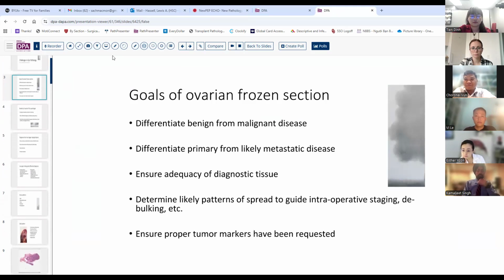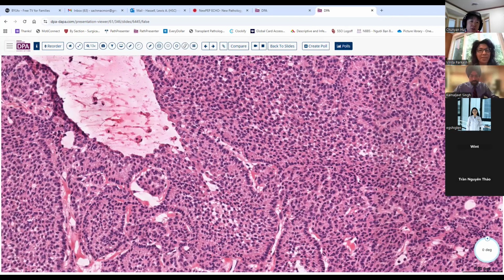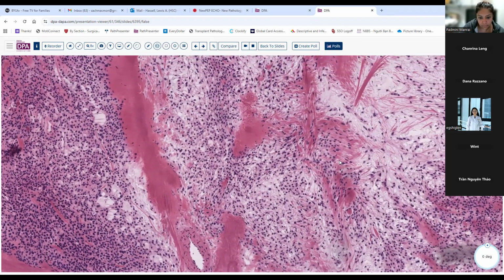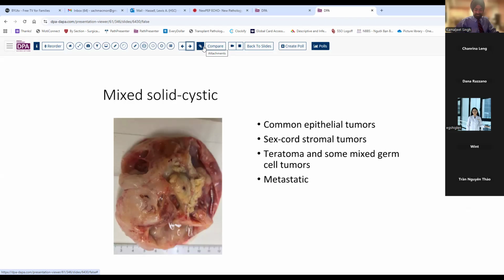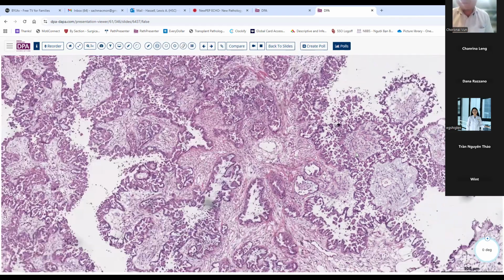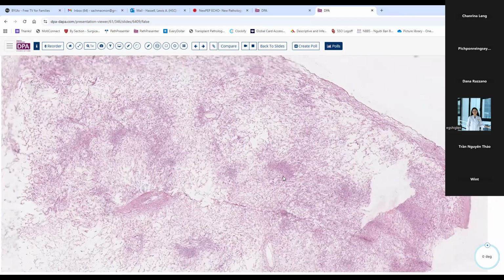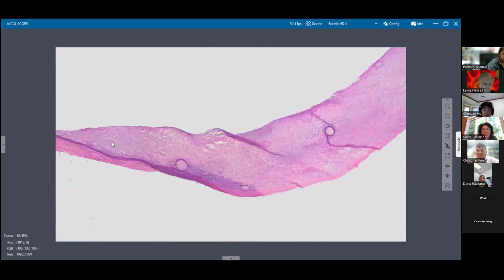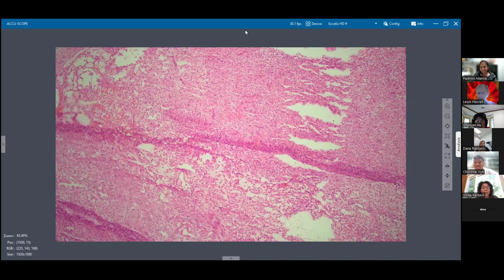OPEN GYN Mentor session 3 Aug'25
For more information about OPEN, please see open-pathology.org. All courses are free, but require enrollment. Noted subject experts have prepared each module with the goal of lowering barriers to quality pathology education and improving patient access to diagnostic pathology worldwide.